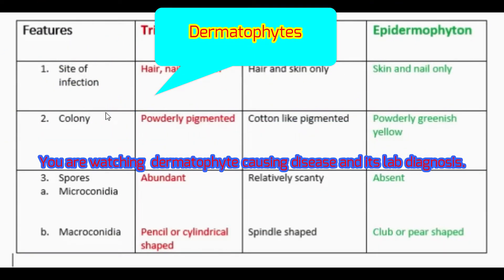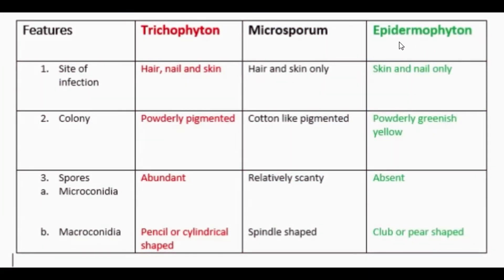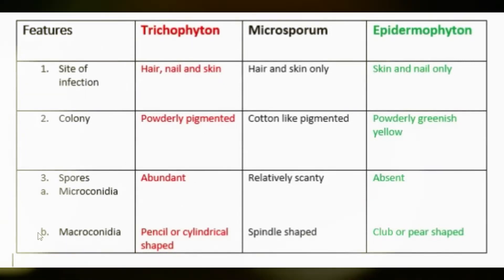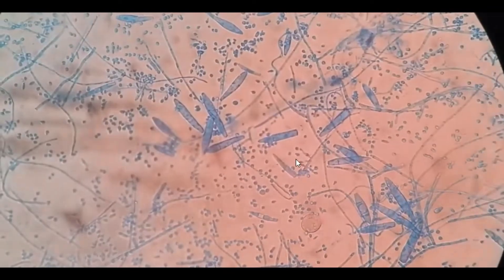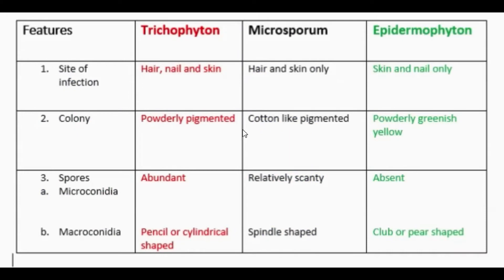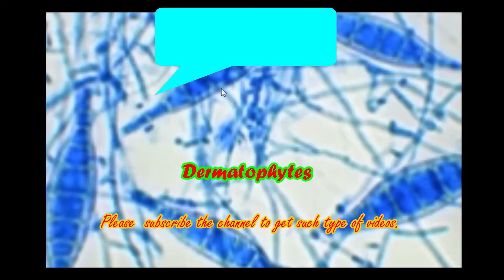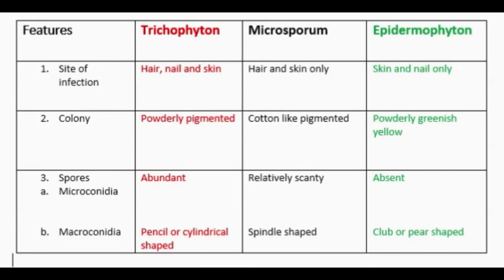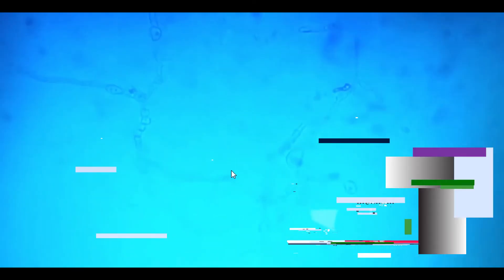Dermatophyte causing disease and its lab diagnosis |Trichophyton | Microsporum |Epidermophyton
Dermatophytes are fungi that require keratin for growth. These fungi can cause superficial infections of the hair, skin, and nails consisting of three genus-
Trichophyton
Microsporum
Epidermophyton
-spread by direct contact.
Laboratory diagnosis
on the following features
Site of infection
Colonial morphology
Presence of spores on LPCB tease mount
Microconidia
Macroconidia
KOH Mount Footages of Various Fungi: Introduction, List of Footages and Descriptions
LPCB Mount Footages of Various Fungi: Introduction, List of Footages and Descriptions
Atlas of Fungi: Introduction, List of Fungi with Structures and Related Videos
List of Fungi
1. Candida albicans
2. Candida glabrata
3. Candida Krusei
4. Candida tropicalis
5. Cryptococcus neoformans
6. Geotrichum
7. Malassezia
8. Aspergillus flavus
9. Aspergillus fumigatus
10. Aspergillus niger
11. Bipolaris
12. Cladosporium
13. Curvularia
14. Epidermophyton floccosum
15. Trichophyton mentagrophyte
16. Trichophyton rubrum
17. Microsporum persicolor
18. Microsporum ferrugineum
19. Fonsecaea
20. Fusarium oxysporum
21. Fusarium solani
22. Mucor
23. Penicillium
24. Rhizopus
25. Scedosporium
26. Sporothrix schenckii
27. Syncephalastrum
28. Trichosporon
29. Acremonium
30. Ochroconis gallopava
31. Trichoderma species
KOH Wet Mount Preparation: Introduction, Principle, Procedure, Result Interpretation and Uses
SDA: Introduction, Principle, Composition, Preparation, Colony Characteristics and Uses
PDA: Introduction, Principle, Composition, Test Procedure, Colony Characteristics and Uses

Corn Meal Agar (CMA): Introduction, Principle, Composition, Test Procedure, Colony Characteristics and Uses

DTM: Introduction, Principle, Composition, Test Procedure, Colony Characteristics and Uses
Candida albicans: Introduction, Morphology, Pathogenicity, Laboratory Diagnosis and Treatment
Cryptococcosis: Introduction, Pathogenesis, Laboratory Diagnosis, Treatment, Prevention and Control
Sporothrix: Introduction, Morphology, Pathogenesis, Complications, Laboratory Diagnosis, Treatment, Prevention and Control
Trichophyton mentagrophytes: Introduction, Morphology, Pathogenicity, Laboratory Diagnosis and Keynotes
 Histoplasma : Introduction, Morphology, Life Cycle, Pathogenesis, Laboratory Diagnosis, Treatment and Prevention
Fungi: General Characteristics, Classification, Morphology, Pathogenicity, Sample collection, Lab Diagnosis, Treatment and Prevention
Fusarium species: General Characteristics, Pathogenesis, Clinical Findings, Laboratory Diagnosis, Treatment, Prevention, and Control
Fungal Infections Laboratory Diagnosis: Introduction, Sample Collections and Procedure
Phialophora species: General Characteristics, Pathogenesis, Clinical Findings, Laboratory Diagnosis, Treatment, Prevention, and Control
Microsporum: General Characteristics, Pathogenesis, Clinical Findings, Laboratory Diagnosis, Epidemiology, Prevention, and Control
Epidermophyton: General Characteristics, Pathogenesis, Clinical Findings, Laboratory Diagnosis, Treatment, Prevention, and Control
Blastomyces dermatitidis: General Characteristics, Pathogenesis, Clinical Findings, Laboratory Diagnosis, Epidemiology, Prevention, and Control
Coccidioides immitis : General Characteristics, Pathogenesis, Clinical Findings, Laboratory Diagnosis, Epidemiology, Prevention, and Control
Paracoccidioides brasiliensis: General Characteristics, Pathogenesis, Clinical Findings, Laboratory Diagnosis, Epidemiology, Prevention, and Control